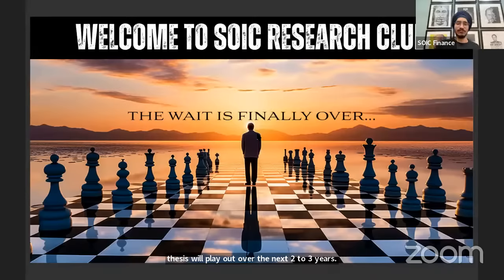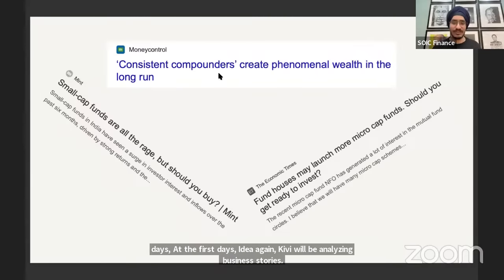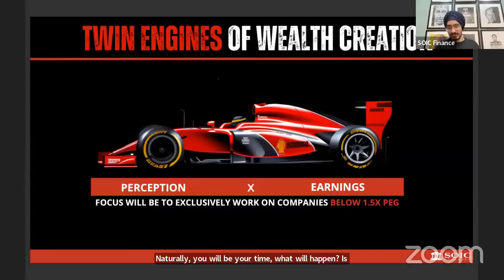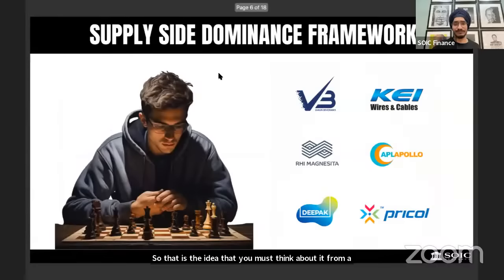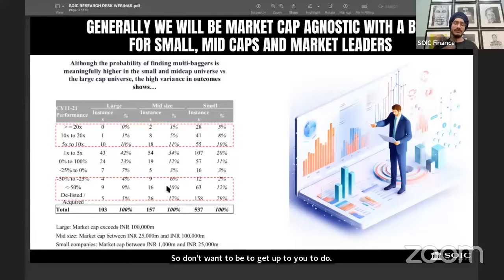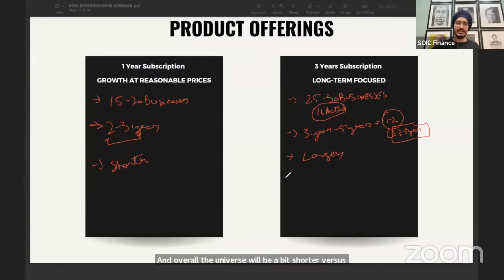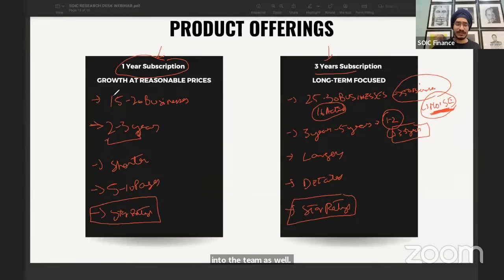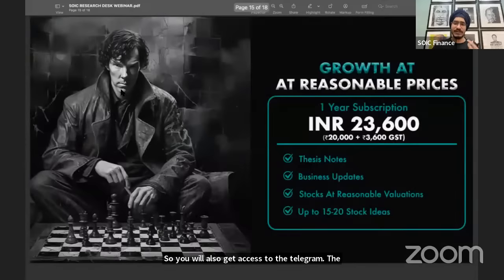Exclusive Launch: 1 Year SOIC Research! Growth at Reasonable Prices (1 Year Subscription)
SOIC Intelligent Research LLP is registered with SEBI under SEBI (Research Analyst) Regulations, 2014 with registration no. INH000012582.